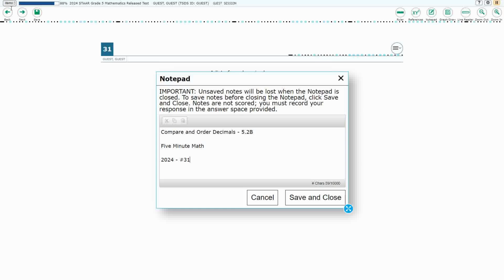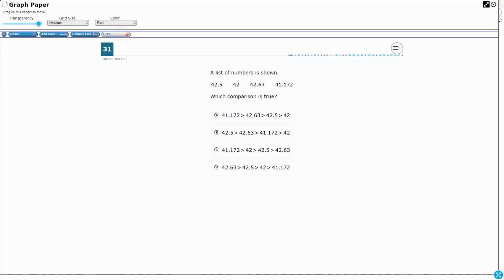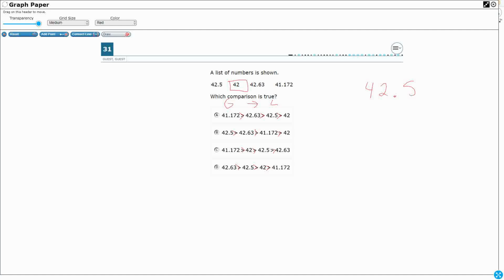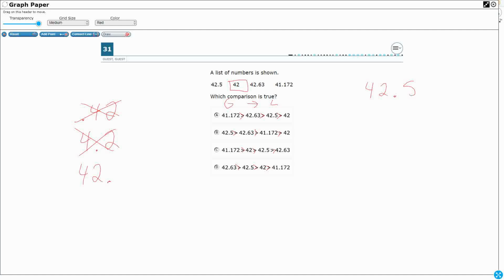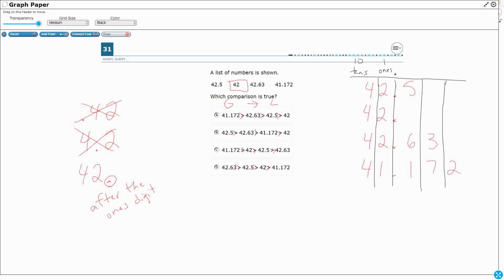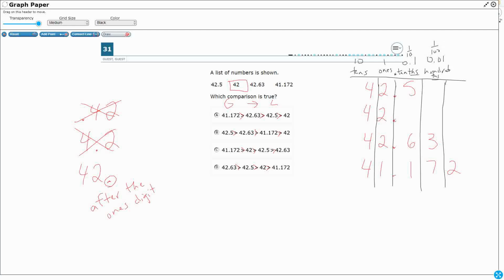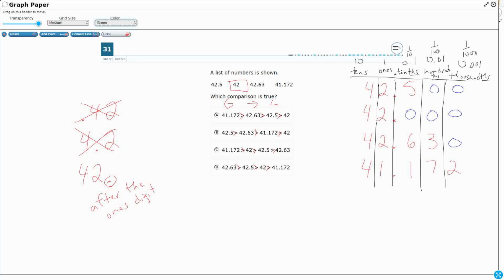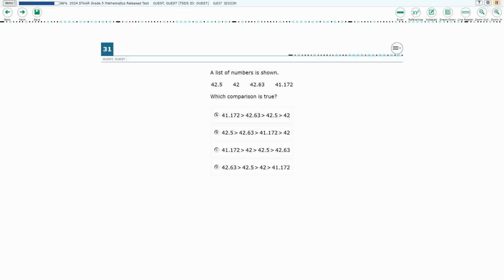5th Grade STAAR Practice Compare and Order Decimals (5.2B - #19)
Practice comparing and ordering two decimals to thousandths and represent comparisons using symbols with a test item from the 2024 STAAR test (#31 - 5.2B).